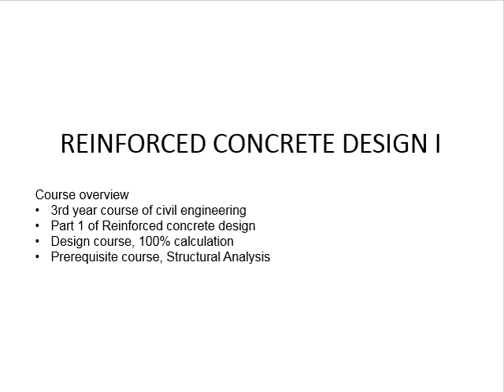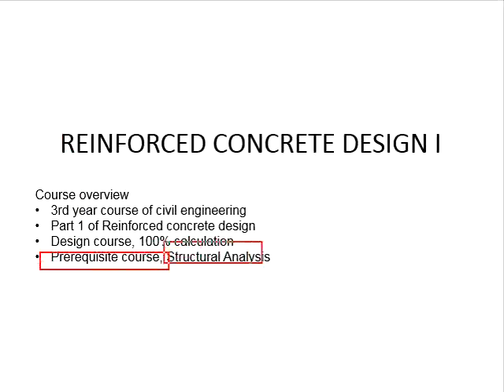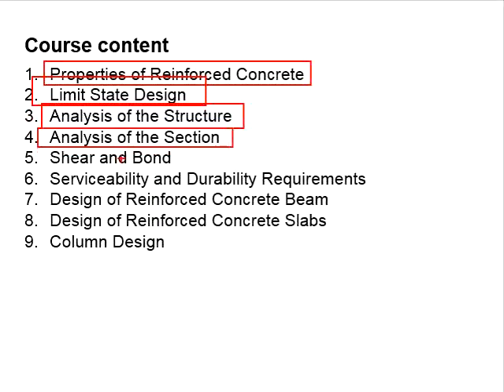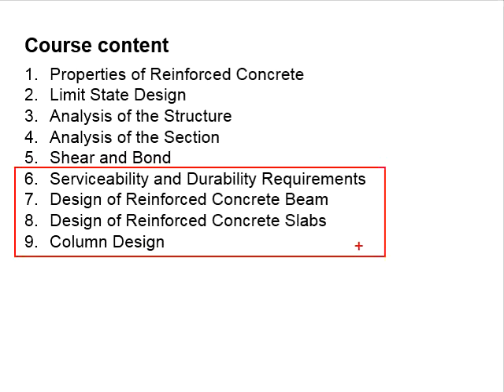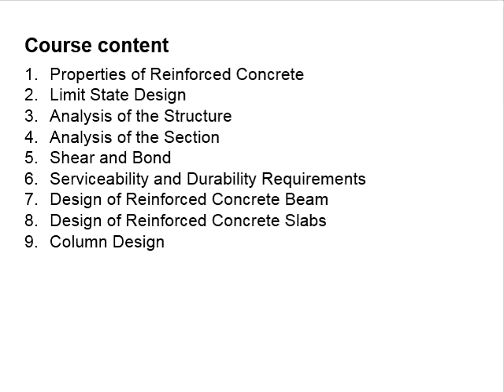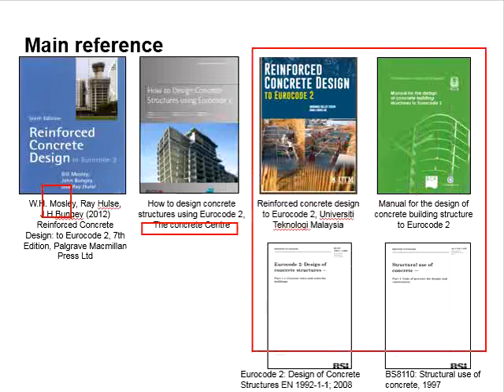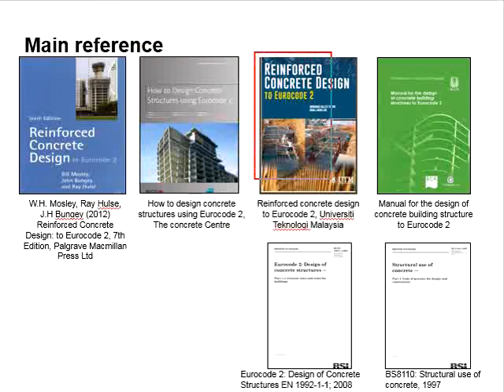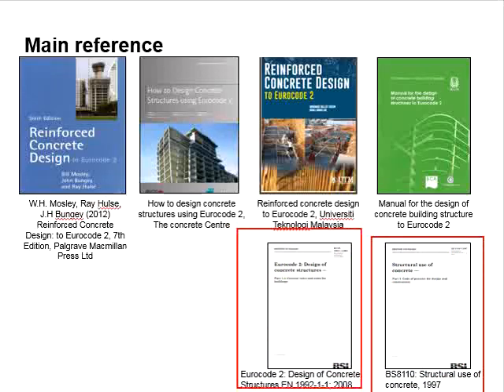Course overview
Introduction to the course Reinforced Concrete Design I, course content and main references.